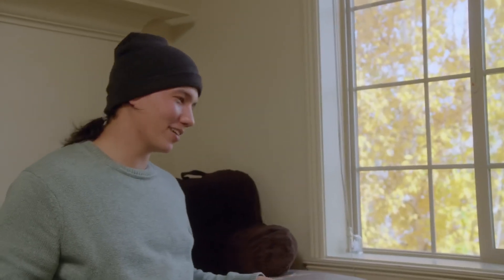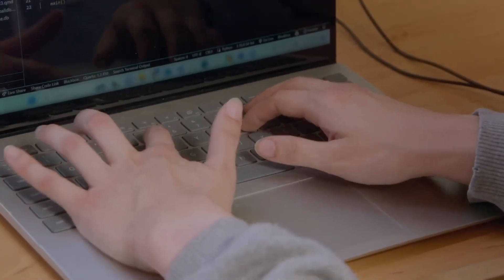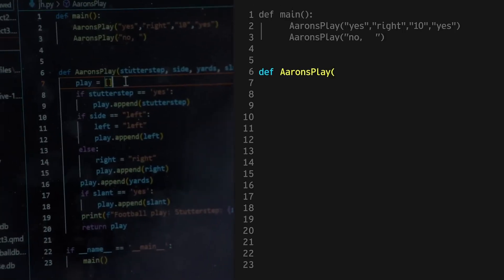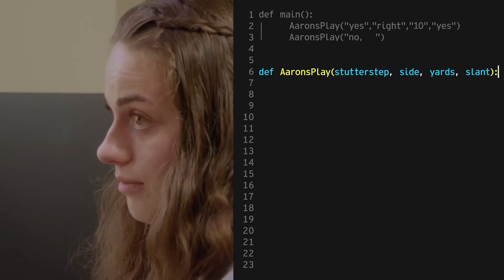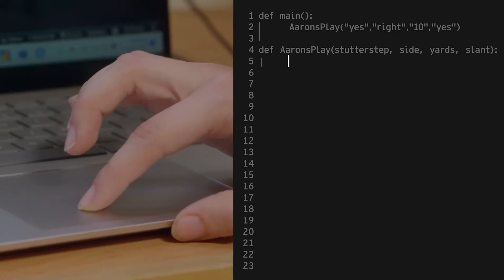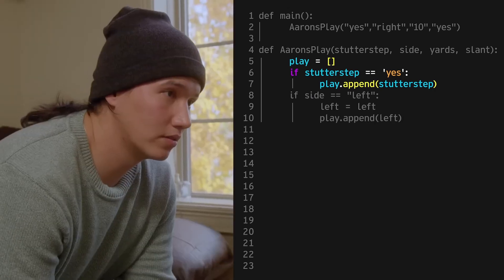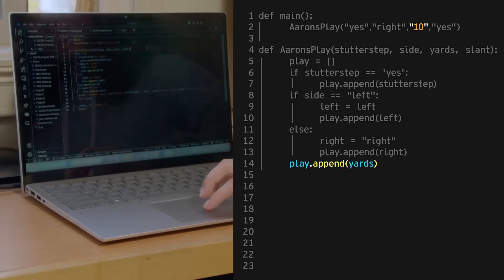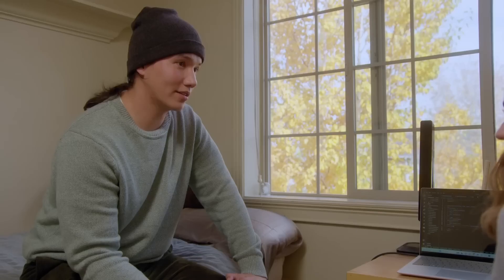How is Coding Like Football? | Job Hoppers | Google Career Certificates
Learn some of the basics of coding languages and how coding is similar to football with @aaronburriss